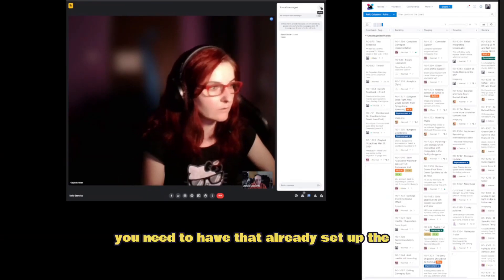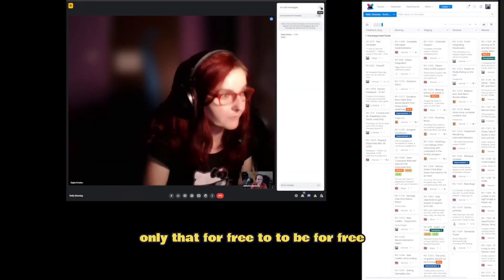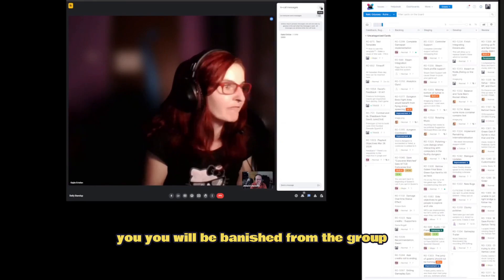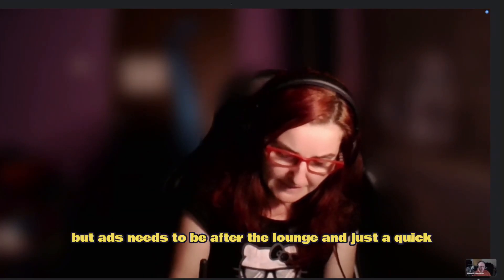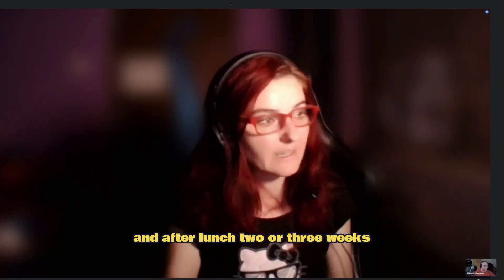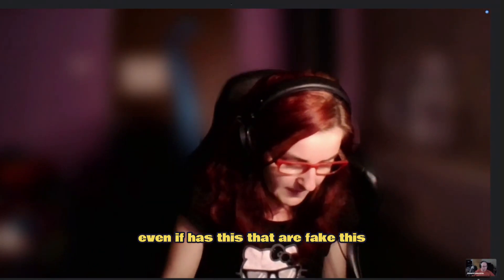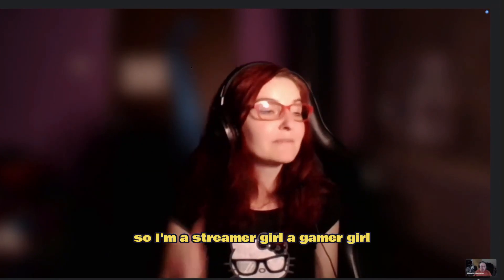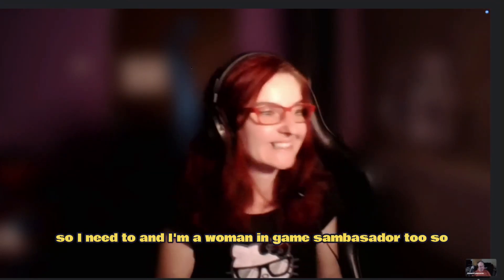Marketing Plan for early access games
Here is a detailed marketing plan for a fps game, in early access, to be released soon.